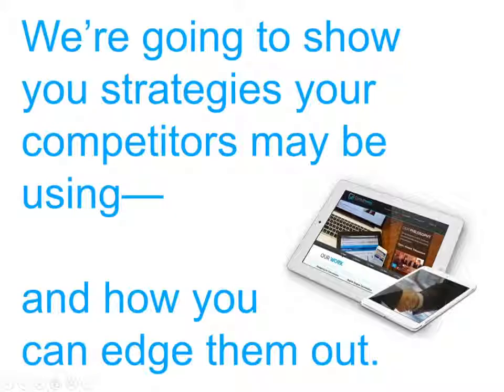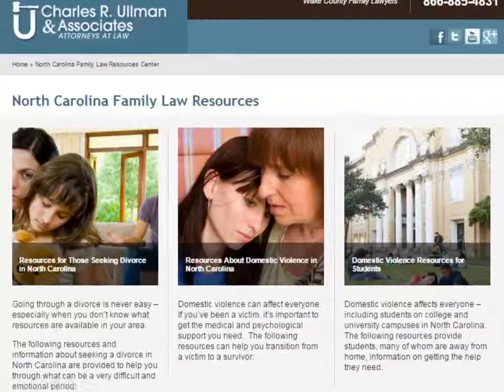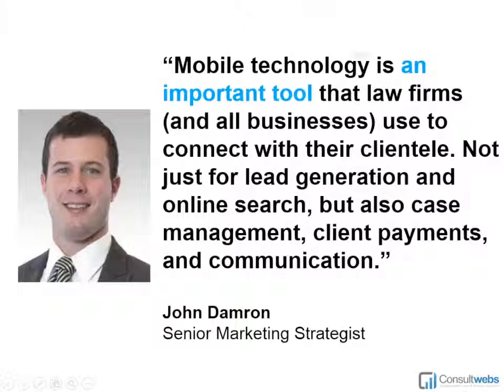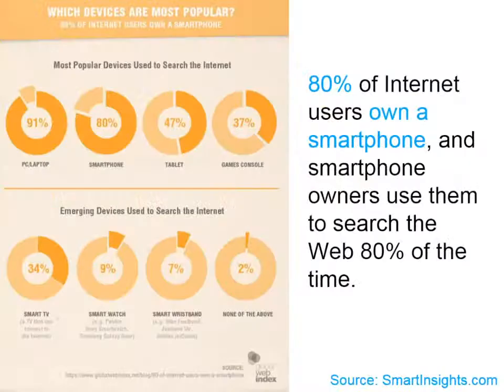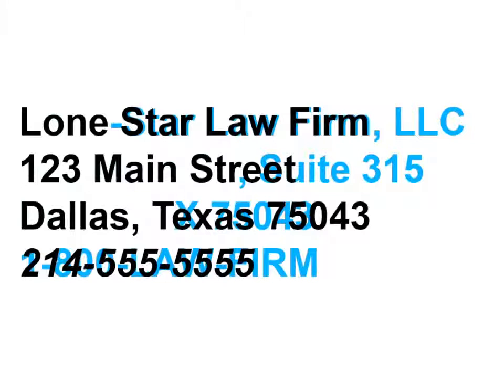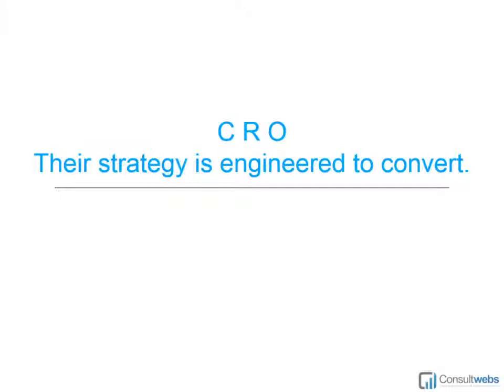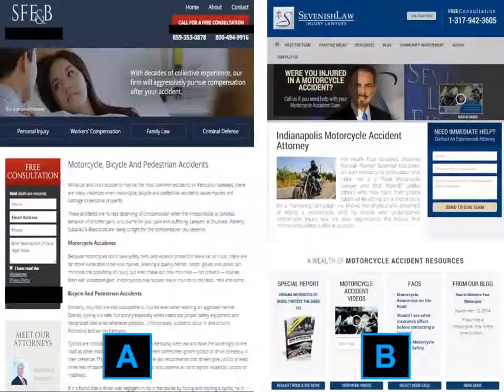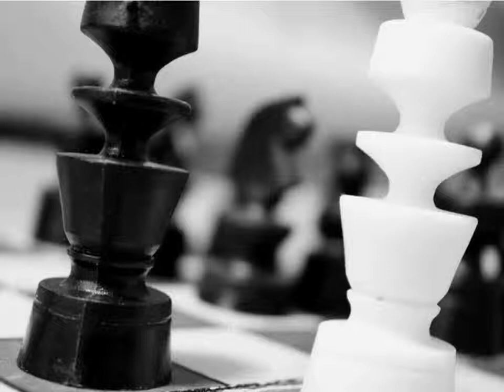4 Ways Your Competition Is Signing Cases That Should Be Yours -- A Consultwebs com Webinar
A Consultwebs webinar.